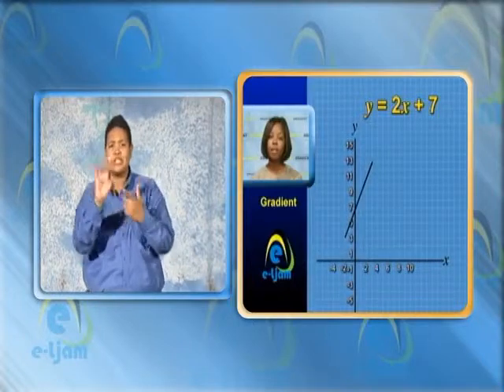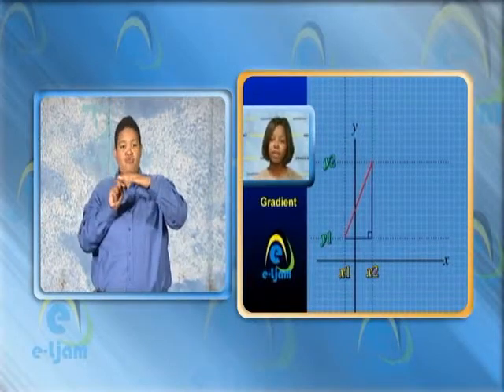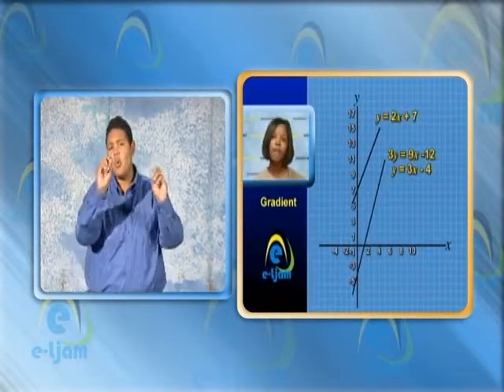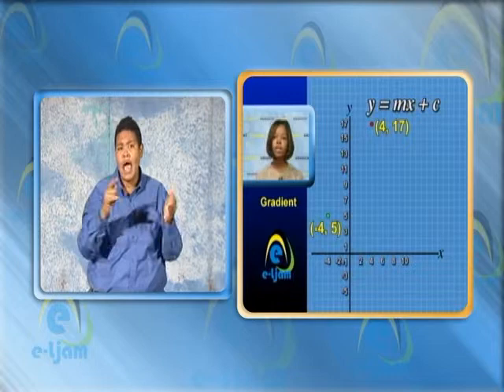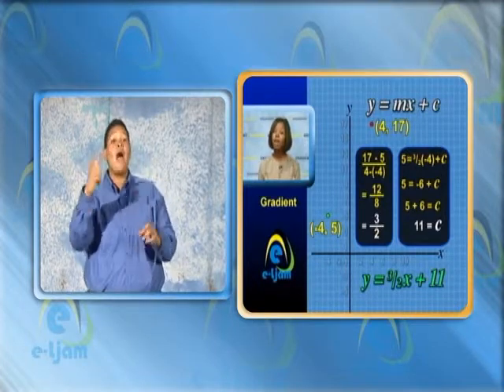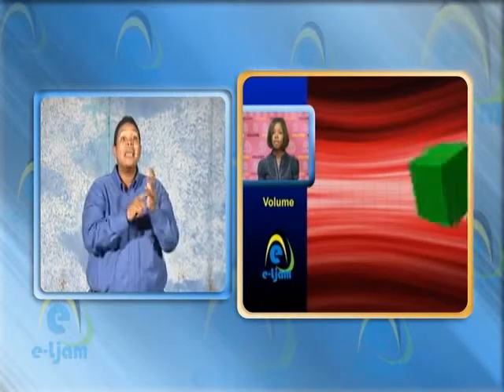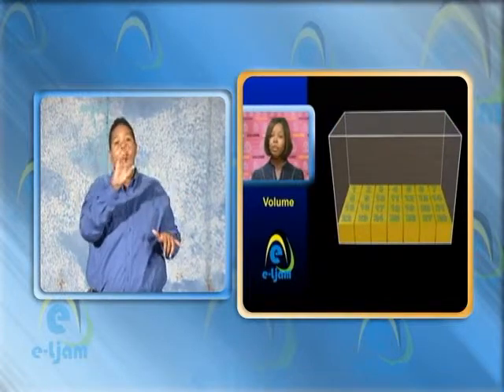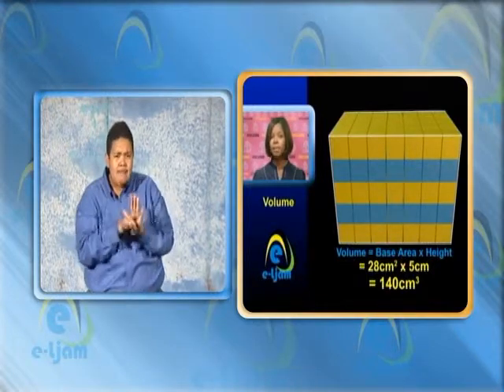Mathematics Intro to CSEC Mathematics Part 4